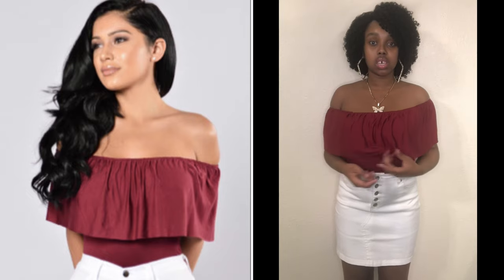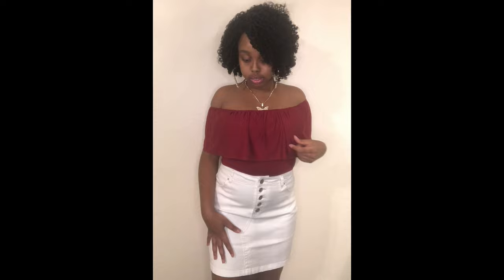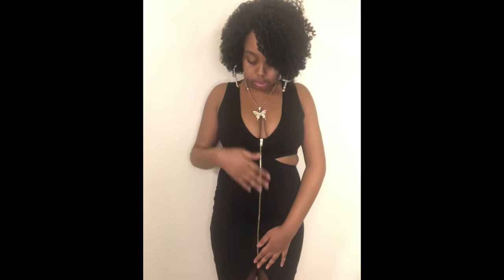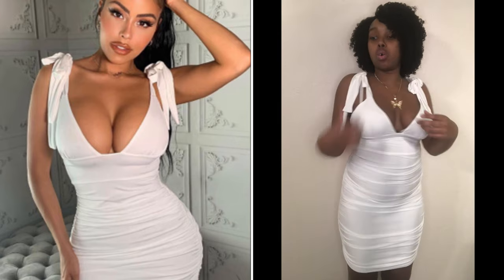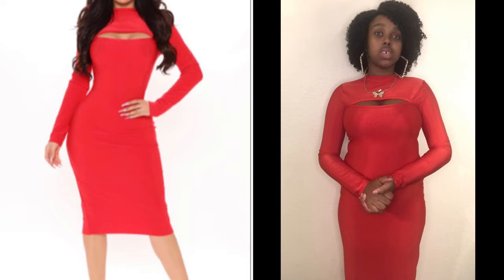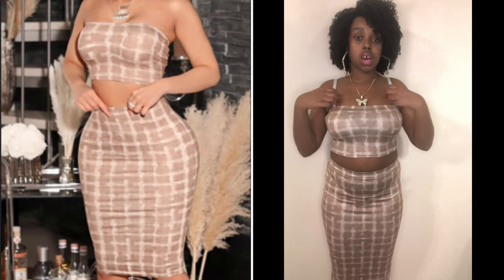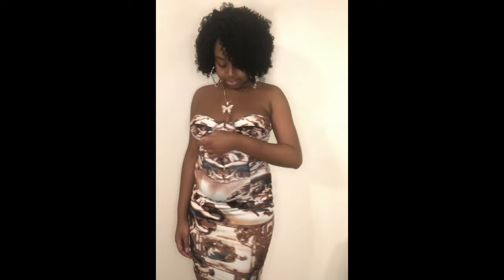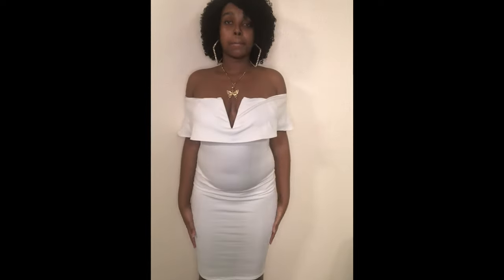Fashion Nova Try On Haul 2021// Date Night Edition Dresses & Skirt Sets! ❤️🔥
Fashion Nova Try On Haul Dresses & Skirt Sets 2021!
❤️🔥Date Night Edition🔥❤️

0:00- Intro

Items In The Video:
0:47- Bodysuit
Happy Hour Bodysuit- L

0:54-Skirt
Stitched Up Button Mini Skirt- L

3:33- Black Dress
Allyson Cut Out Midi Dress- M

5:42- White Tie Dress
Dining In Ruched Mini Dress- M

7:06- Red Dress

9:20- Skirt Set
Another Vibe Skirt Set- M

10:05- Flowery Dress
My Angel Baby Printed Mini Dress- M

11:41- Off Shoulder Dress
Lyla Off Shoulder Dress- M

13:11- Outro
WHAT IM WEARING:
•Video Review Coming Soon•

(Sadly The Necklace Is Sold Out So You Can Still Check Out Their Website)